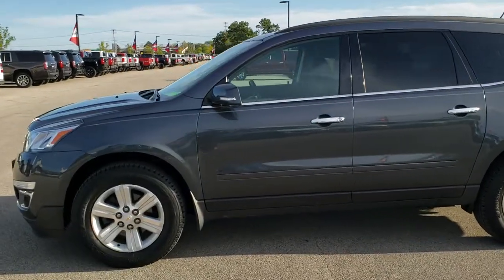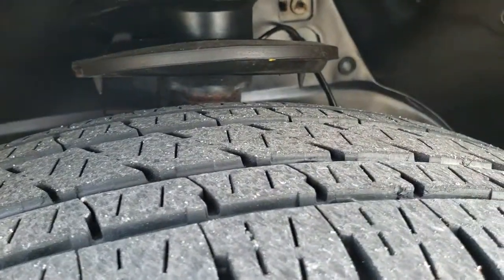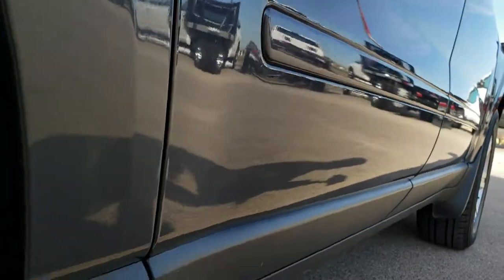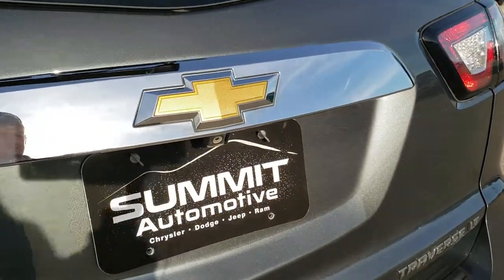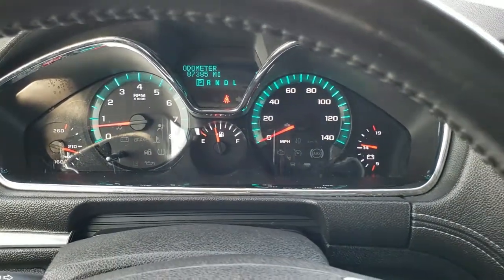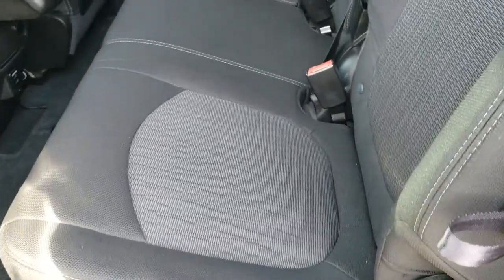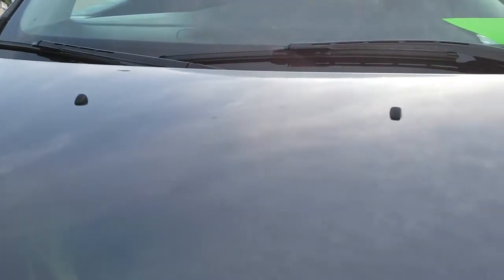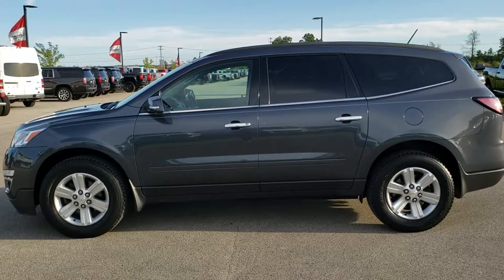2014 CHEVROLET TRAVERSE LT1 FWD CYBER GRAY WALK AROUND REVIEW SOLD! 9T289B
2014 CHEVROLET TRAVERSE FWD IN CYBER GRAY METALLIC

2014 CHEVROLET TRAVERSE FWD IN CYBER GRAY METALLIC

STOCK: 9T289B
PRICE: $14,499
MILES: 87,378
MAKE: CHEVROLET
MODEL: TRAVERSE
VIN: 1GNKRGKD8EJ144007
LOCATION: FOND DU LAC OSHKOSH WISCONSIN, 54937 TRUCKS ON 41

CLEAN TITLE HISTORY! 3.6 Liter V6 DOHC Engine, 281 Horsepower, LT1 Package 1LT LT, Automatic Transmission Center Console Shifter, 6 Speed Automatic Transmission with Optional Manual Tap Shift, Front Wheel Drive FWD, Reverse Backup Camera Rearview Camera, Onstar System, Power Driver's Seat, Non Smoker, Black Ebony Cloth Seats, Bucket Seats, 2nd Row Bench Seating, 3rd Row Seats Bench Seating, Eight Passenger 8, Fold Flat Third Row Seats, Towing Package with Receiver Trailer Hitch and Trailer Wiring Tow Package, Power Mirrors With Built-in Blindspot Mirrors, Stabilitrak Traction Control, Bridgestone Dueler H/L P255/65 R18 Tires, Factory Alloy Rims Premium Wheels, Four Wheel Disc Brakes, Fog Lights, AM / FM Radio Tuner, Sirius/XM Satellite Radio Capabilities Sirius / XM, CD Player, Bluetooth, Hands-Free Phone Controls Blue Tooth, Auxiliary MP3 Jack Portable Audio Connection, Keyless Entry with Factory Remote Start, Manual Raise Rear Gate, Rear Window Defroster, Adjustable Height Seatbelts, Driver and Passenger Front Air Bags, L.A.T.C.H. Child Safety System, Side Curtain Air Bags SRS Safety Restraint System, 2nd Row Power Windows, Multi-Function Steering Wheel Controls, Compass, Outside Temperature Display and Mileage Display, Fold Down Rear Seats, Rear Air Controls, Factory Floormats, Woodgrain Dash Trim, Air Conditioning AC, Cruise Control, Power Locks, Power Windows, Automatic Headlights Autolamp, Tilt/Telescope Steering Wheel, Cyber Gray Metallic, CLEAN AUTOCHECK! Very very clean inside and out! This is one of the sharpest 2014 Chevrolet Traverse suvs we have ever had on our lot! Make your move before this super clean suv is gone!

STOCK: 9T289B
PRICE: $14,499
MILES: 87,378
MAKE: CHEVROLET
MODEL: TRAVERSE
VIN: 1GNKRGKD8EJ144007